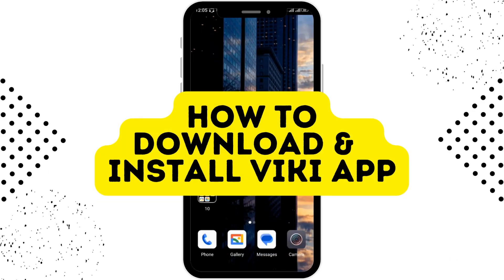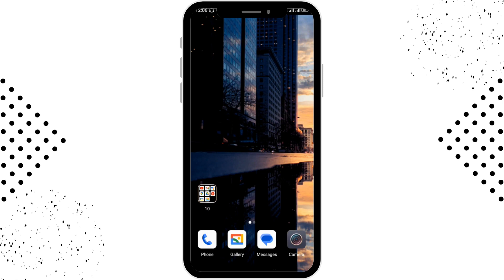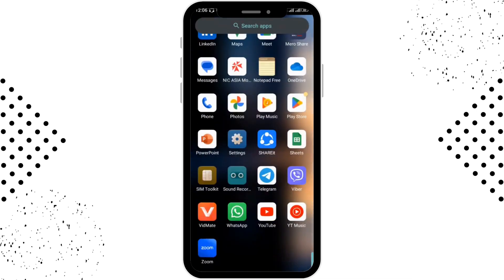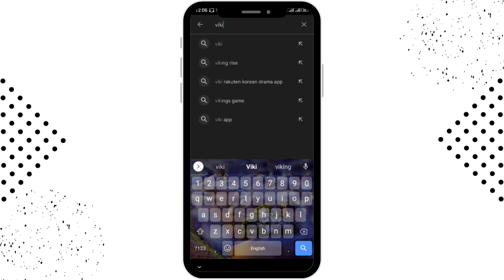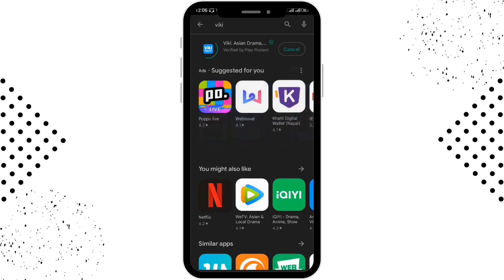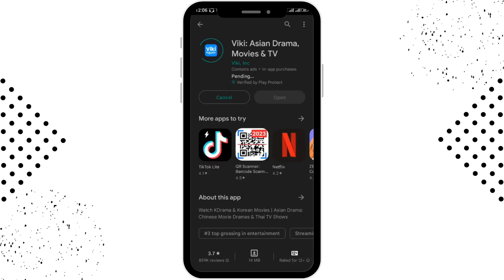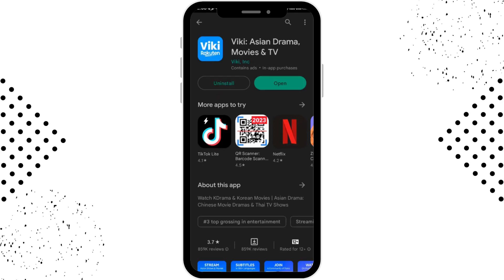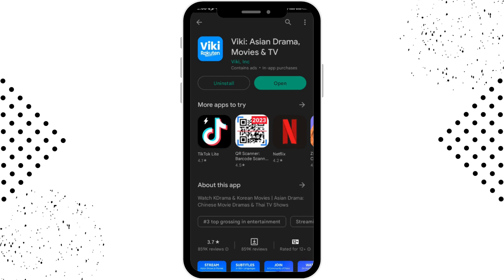Download & Install Viki App | Rakuten Viki App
Welcome to App Mastery! In this tutorial, we'll guide you through the process of downloading and installing the Viki app, also known as Rakuten Viki, on your device. Viki is a popular streaming platform that offers a wide range of Asian dramas, movies, and TV shows with subtitles in various languages. Whether you're a fan of Korean, Chinese, or other Asian entertainment, Viki has got you covered. Join us as we walk you through the step-by-step process of downloading and installing the Viki app on both Android and iOS devices. We'll explore the features of the app and provide useful tips to enhance your streaming experience. Get ready to immerse yourself in the world of Asian entertainment with the Viki app!

Timestamps:
00:12 - Introduction to Downloading & Installing Viki App
00:35 - Downloading and Installing Viki on Android
01:00 - Installing Viki on iOS Devices